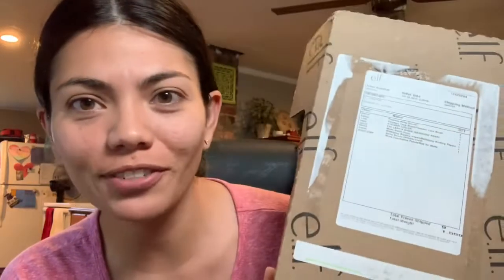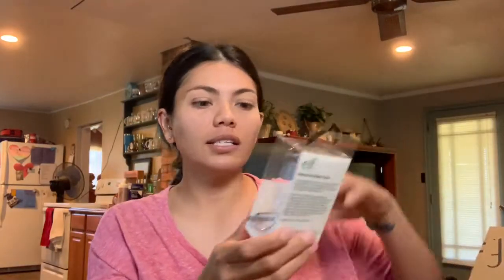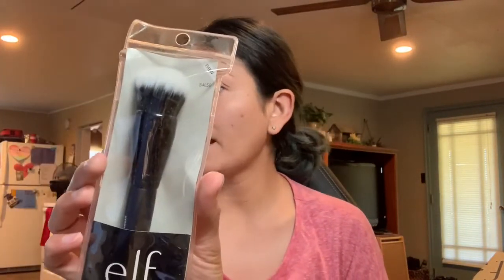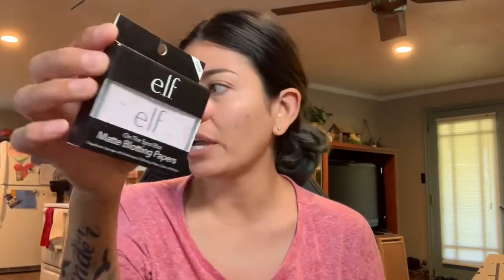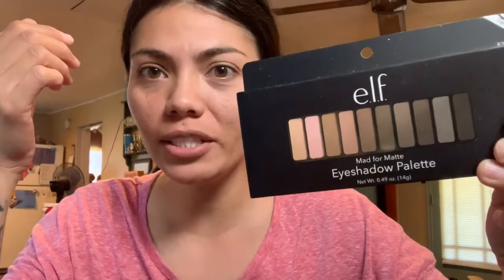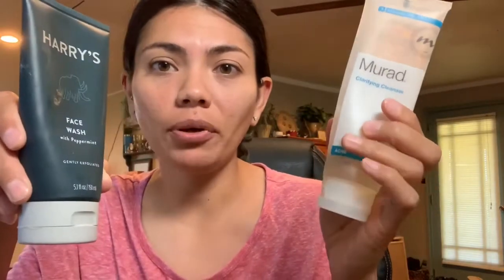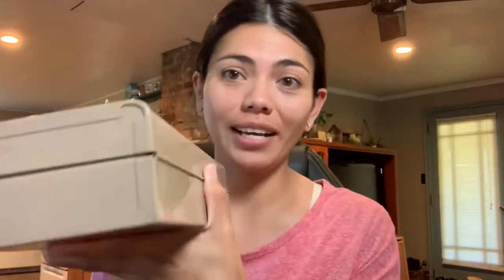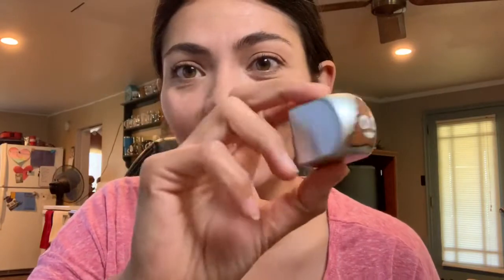My 5 Minute Daily Makeup Routine in 35 Minutes - LOL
Wowzer! Not sure how I managed to take a 5 minute makeup routine and turn it into 35 minutes 😂 but you’re welcome lolol. I was just really excited to get my elf poreless puddy primer!! Thanks for hanging out and watching. Hope y’all have a great week!
Also go check out Kimi's Makeup review on her Jeffree Star Cosmetics Mini Breaker Pallette: